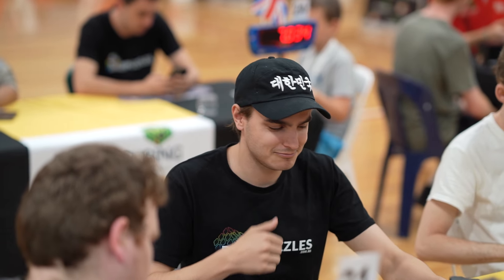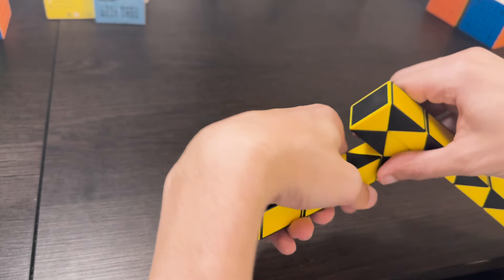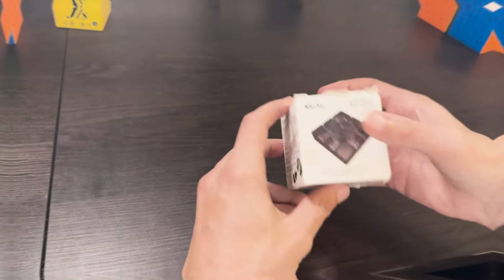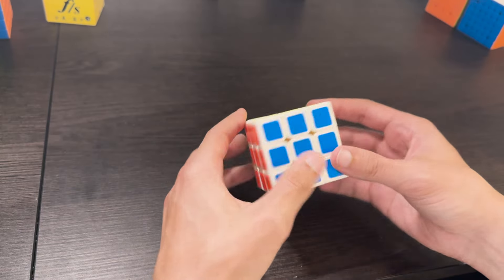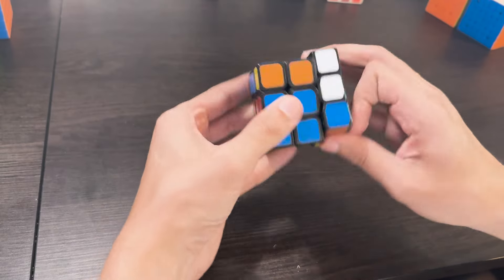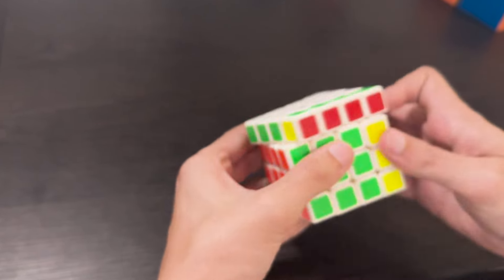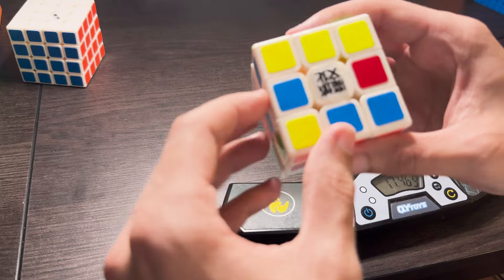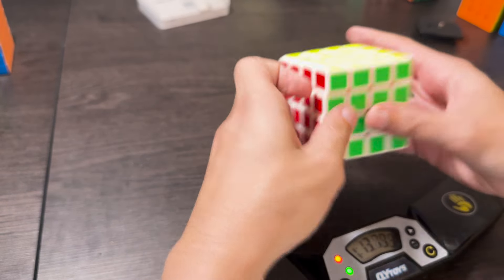Are the OLDEST SPEED CUBES actually good? | Rubik's Cubes